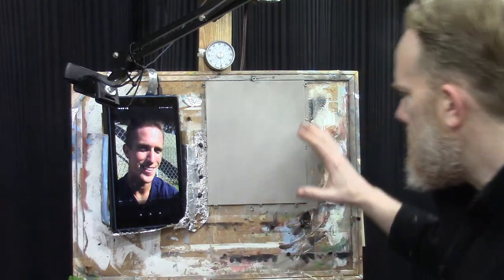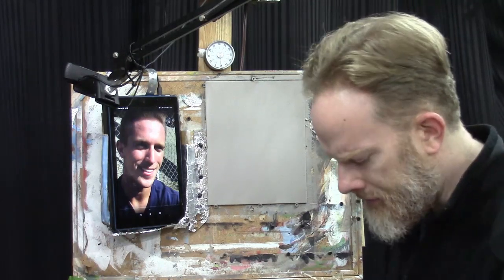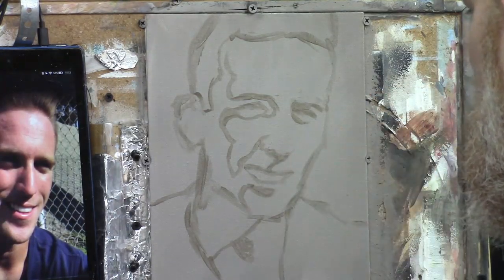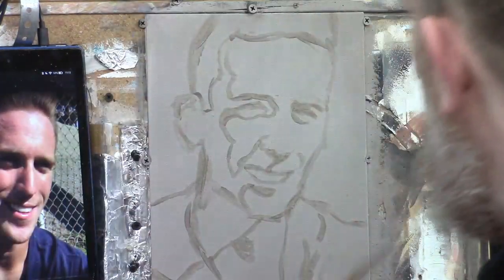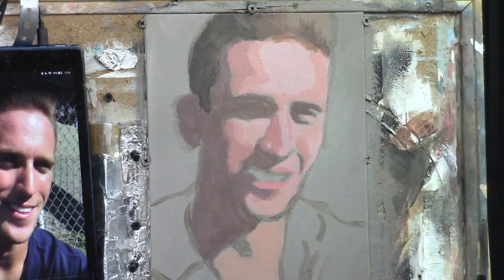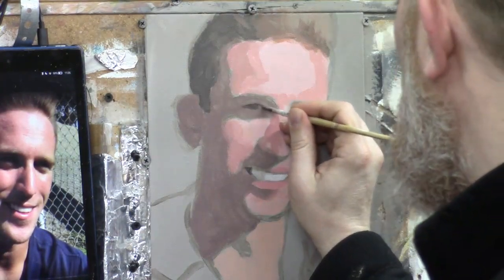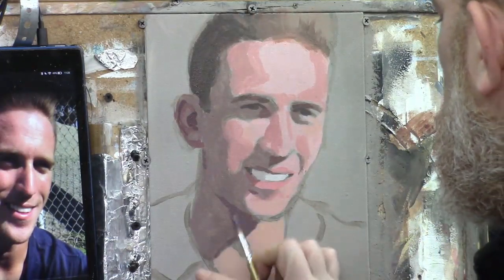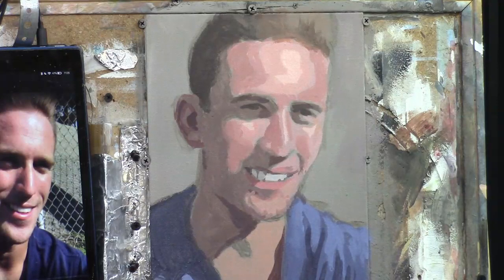30-Minute Acrylic Portrait: "Friendly Young Man in Blue"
►►Get my FREE "Fix Muddy Skin Tones" PDF Guide and improve your portrait!

Learn how to paint an acrylic portrait faster! I'll demonstrate, in real-time, an all prima portrait of a smiling young man with strong cast shadows and warm skin tones. This portrait is painted within 30 minutes. It's a fun exercise you can do to see how efficient you can get with your color choices, mixing and brushwork. Enjoy!